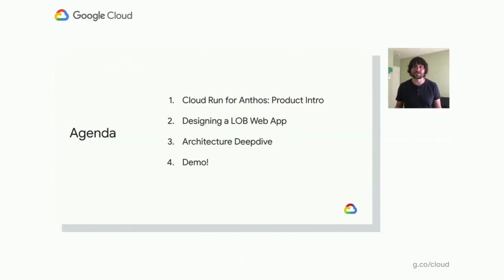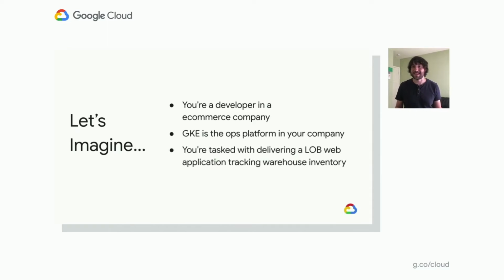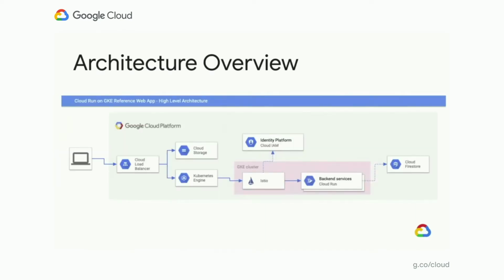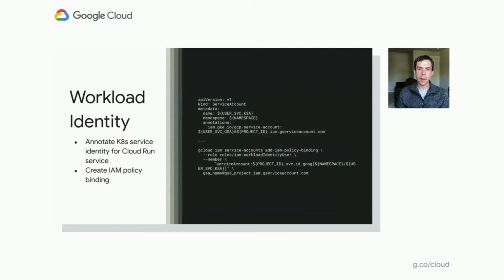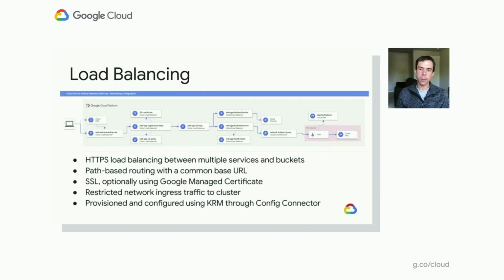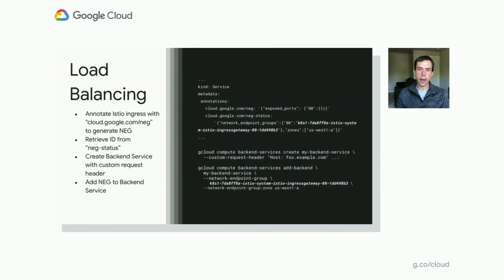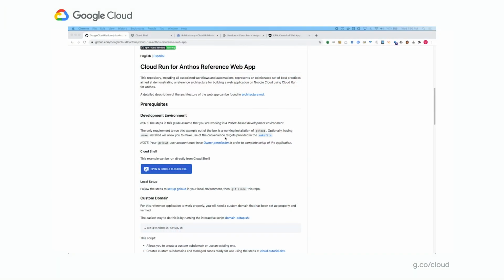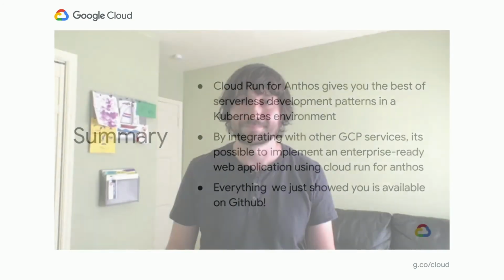Develop scalable apps in Anthos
How do you make Kubernetes productive for the developers in your organization?

Watch how companies have adopted Cloud Run for Anthos making it easy for developers to deploy their workloads onto GKE.

Speakers: Adam Kane, Justin Mahood

SVR226

event: Google Cloud Next 2020; re_ty: Publish; product: Cloud - Hybrid and Multi-cloud - Anthos; fullname: Adam Kane, Justin Mahood;